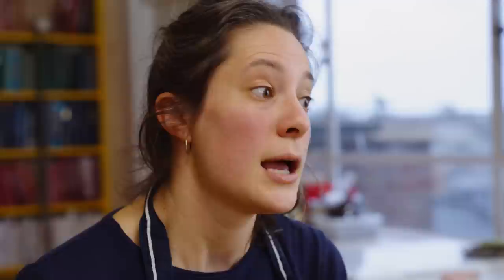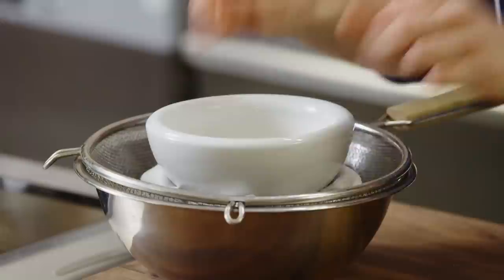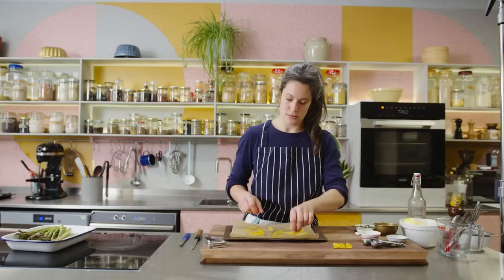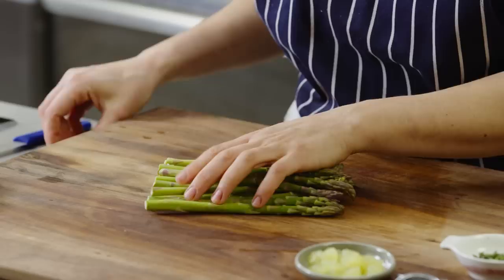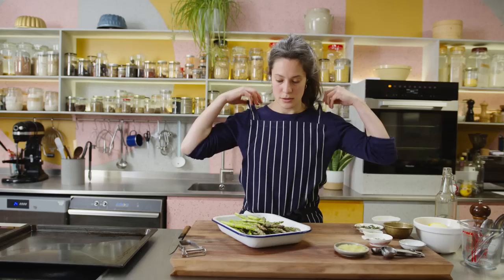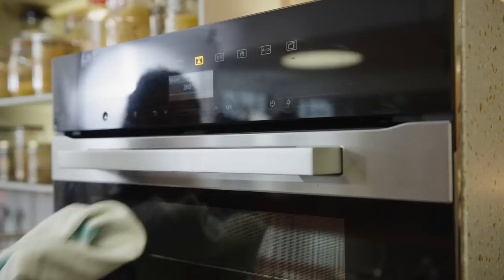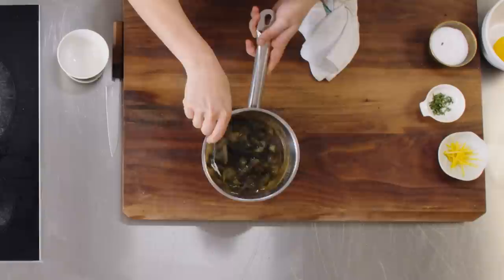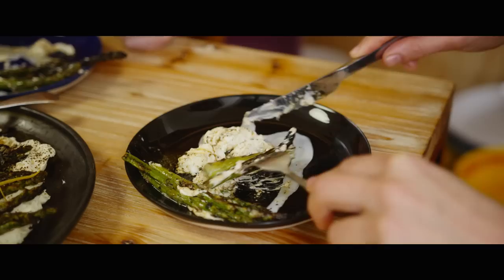Asparagus with labneh, brown butter and burnt lemon | Ottolenghi 20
We're celebrating 20 years of Ottolenghi and so we're focusing each week on a key Ottolenghi ingredient that we use, love and want you to try. This episode is all about Labneh!

Labneh is simply a strained yoghurt. It keeps its acidity from the yoghurt but as most of the whey is removed, the result is a creamy, concentrated yoghurt that is a perfect addition to sweet bakes (labneh cheesecake anyone?), to dollop on top of shakshuka and as a base, as Katja's showing this week, for roasted veggies.

It's incredibly simple to make. Yoghurt is placed inside a kitchen towel or a cheesecloth. Put in a sieve over a bowl to catch the whey and leave in the fridge overnight. Done!

Chapters:
0:02 All about labneh
1:44 Make the labneh
3:10 Make the burnt lemon
6:36 Grill the asparagus
7:50 Make the brown butter
10:08 Plate and serve

Credits:
Tom Kavousi-Walker - Tom Walker Film
Dan Brown
Don Nelson